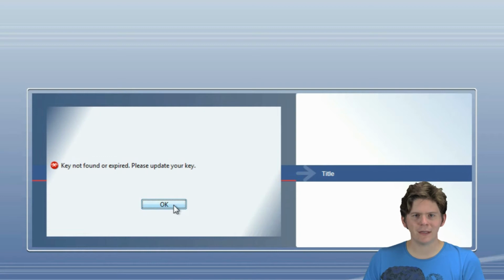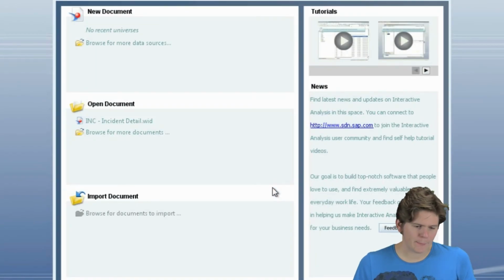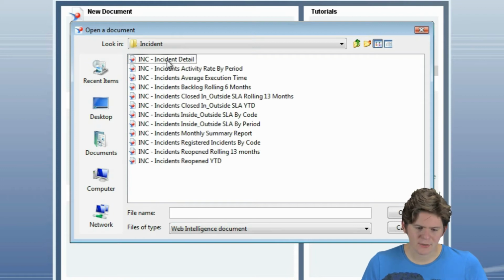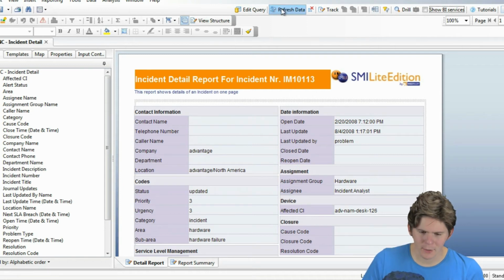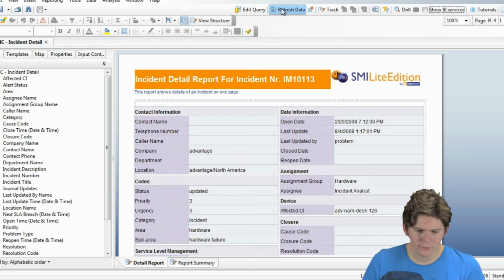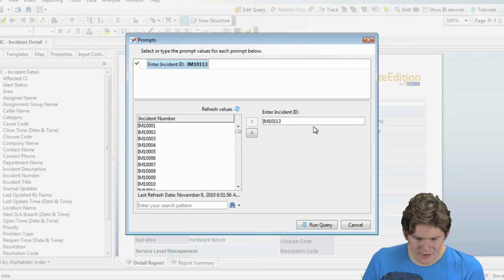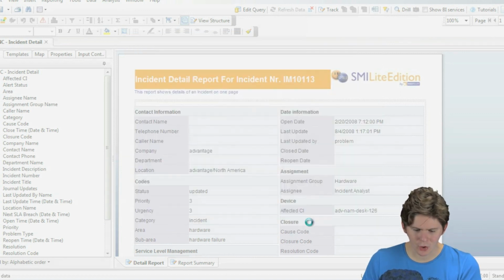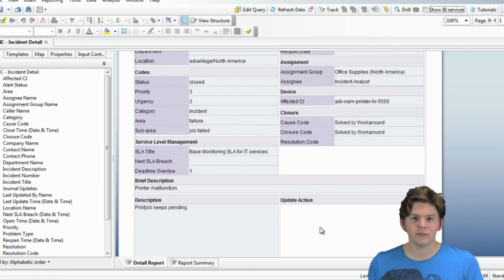Checking everything works with the test start-up report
The final part of SMILE setup is to make sure that SMILE is able to access data from your Service Manager database. In this tutorial you'll learn how to check the integrity of that connection by refreshing one of SMILE's included start-up reports.